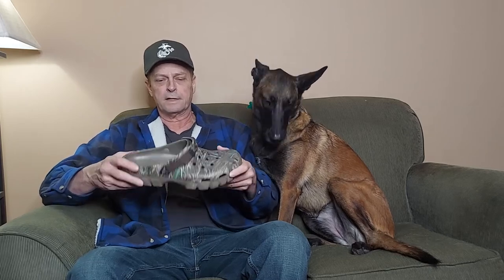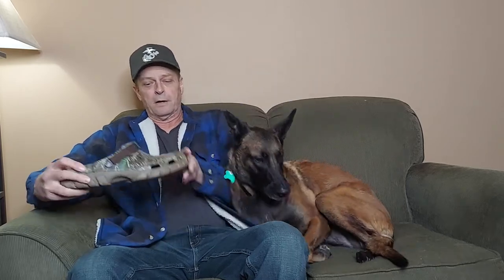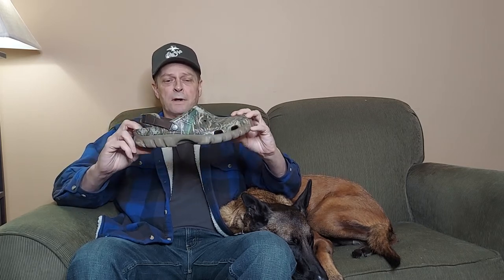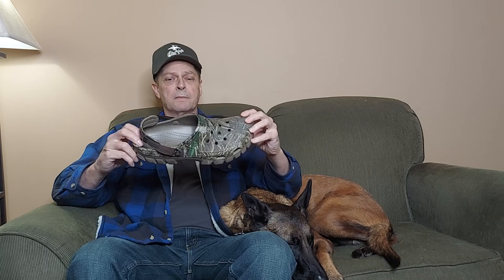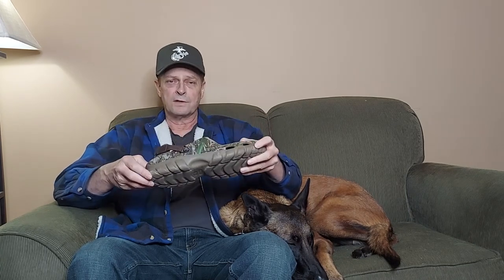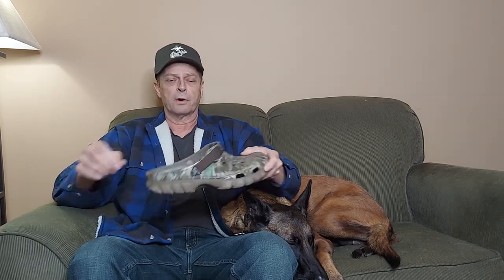Crocs Shoes for Men - Product Review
Guys, be careful if you wear Crocs out in public, women are known to go crazy over these things.
I've had mine for about 2 years and still happy with them.  Correction: I paid $35.00 for mine.